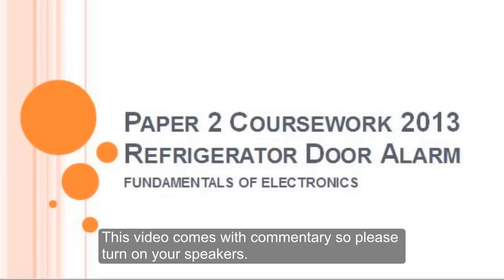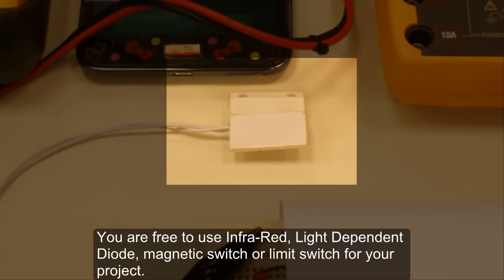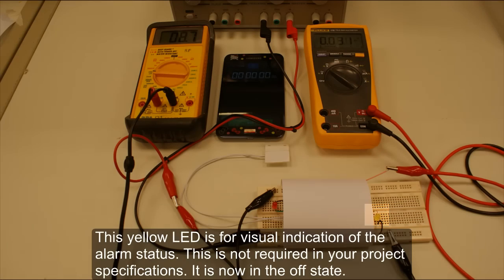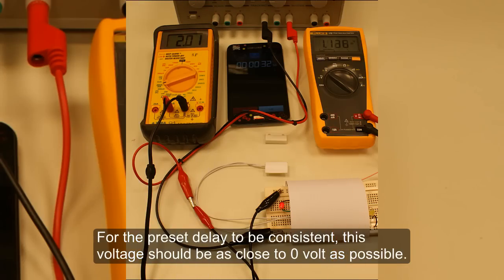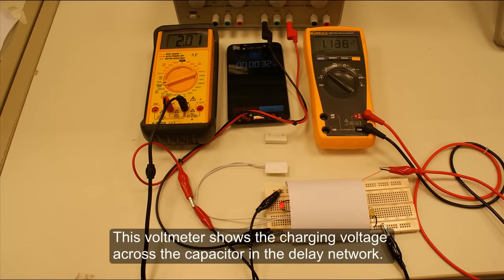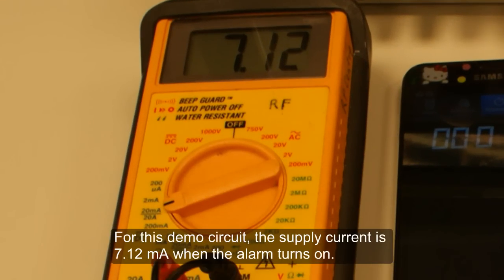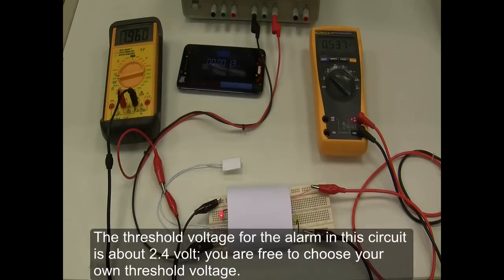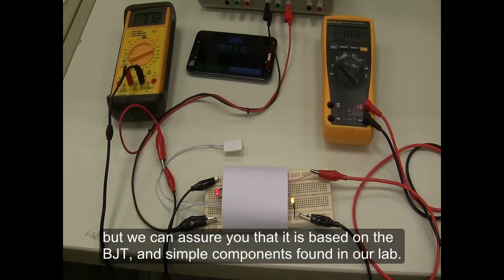Refrigerator Door Alarm Project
This video is meant to inspire students taking the 'Refrigerator Door Alarm' project in the Fundamentals of Electronics.